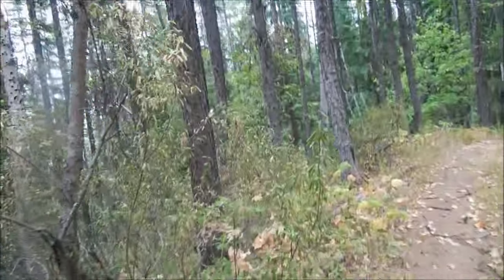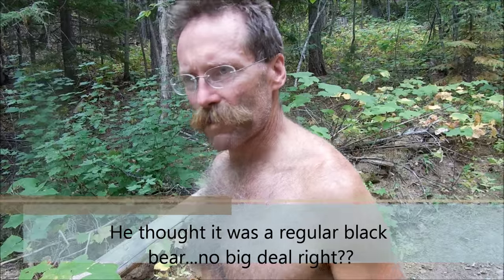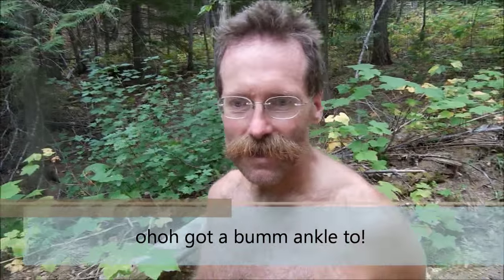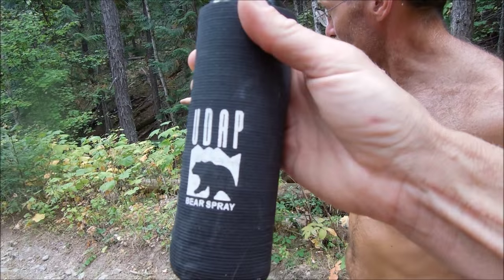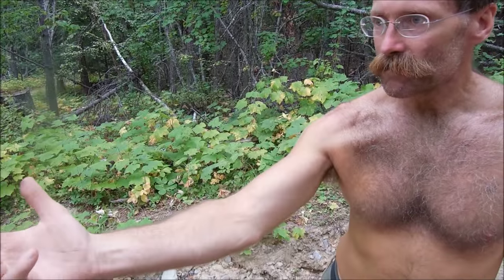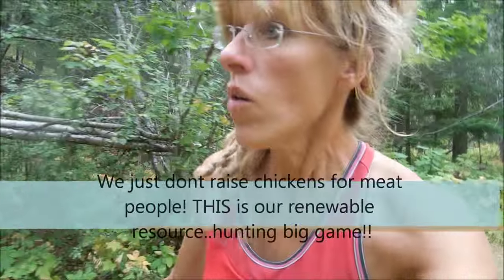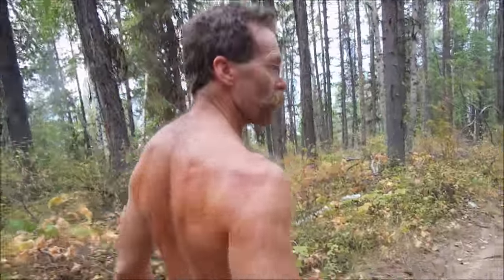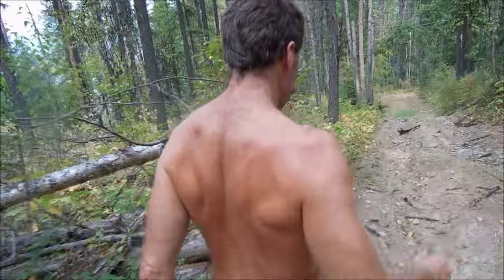Off Grid Daily Life: Grizzly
Living off grid and in the mountains can be very  interesting. Especially when you spend as much time out in the woods as we do. From hunting, to foraging, to gathering and cutting wood we are indeed in the wilderness never forgetting that the "wild" animals are also there living among us. As the dry season continues we are finding the animals that we frequently don't encounter are now moving to the lower ground to find t heir own food. And this week and last Mr Hilder has had two encounters with grizzly's!! Because Mr Hilder has been in the woods all his life as a avid big game hunter and a taxidermist.He respects game but most of all is familiar with them. Join us as he JUST runs into a grizzly for the first time this week!!